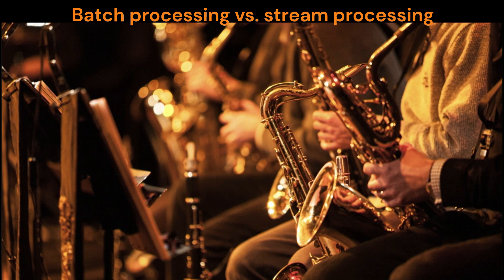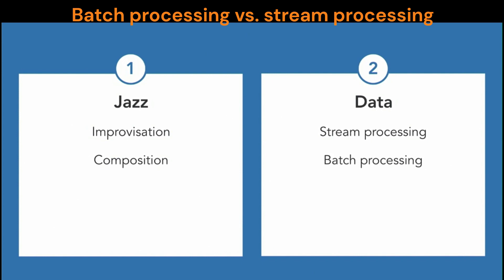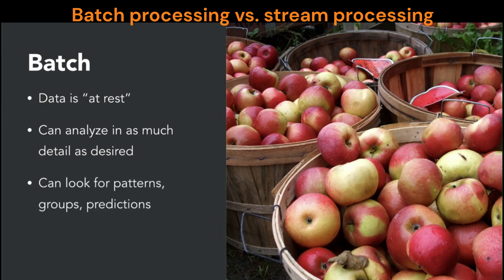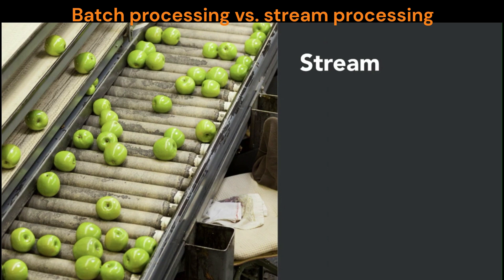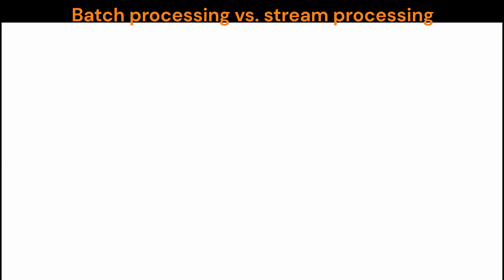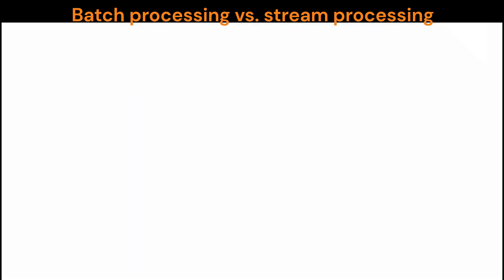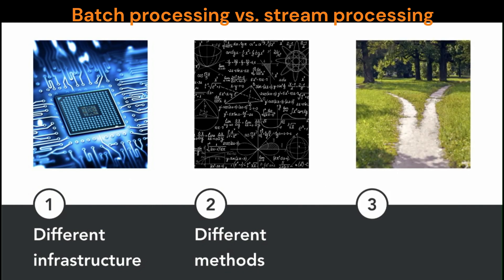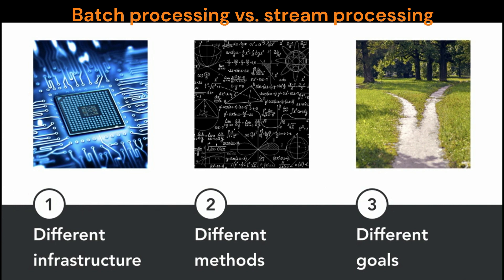Batch processing vs. stream processing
The hype about big data may have peaked several years ago, but big data is far from gone. Instead it forms the foundation for some of today's most exciting technologies. Artificial intelligence (AI), machine learning, and data science rely on big data, or data that—by virtue of its velocity, volume, or variety—can't be easily stored or analyzed with traditional methods. In this nontechnical course, we dig into the topic of big data, explaining how it works and shapes our modern data universe. We explained big data's relationship to AI, data science, social media, and the Internet of Things (IoT). He goes over some of the ethical issues behind the use of big data. Plus, we cover techniques involved in analyzing big data, including data mining and predictive analytics.